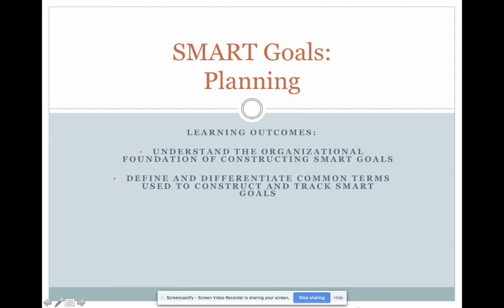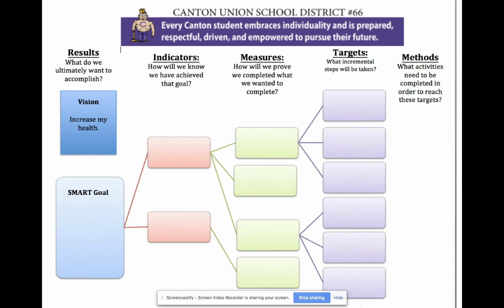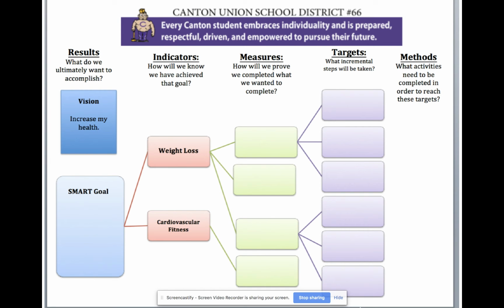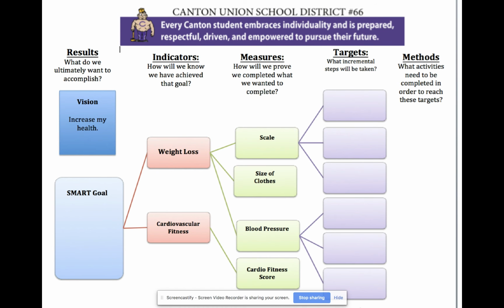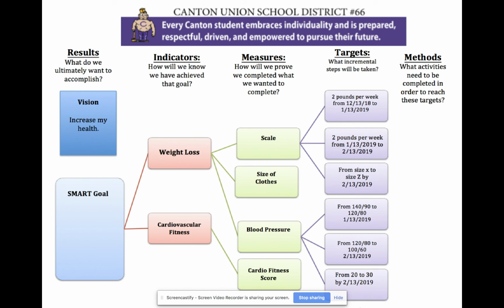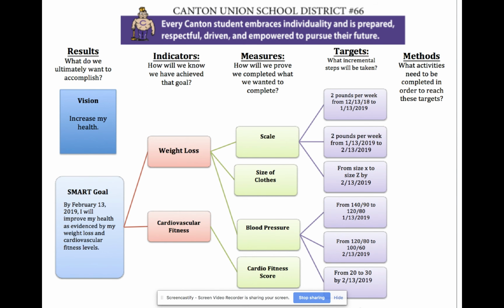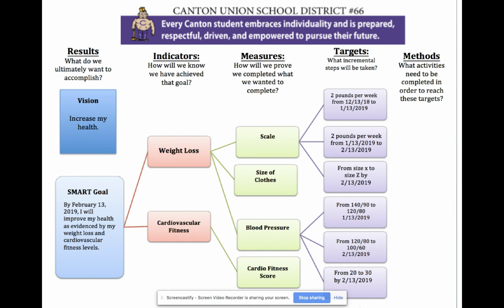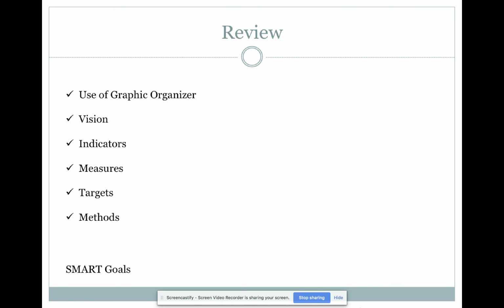Dec 13, 2018 12:07 PM